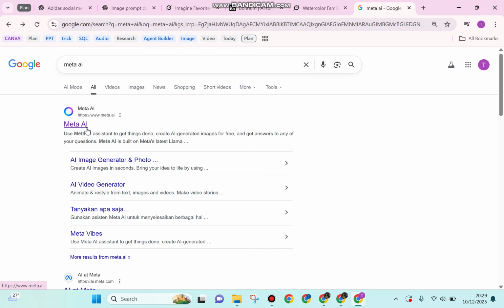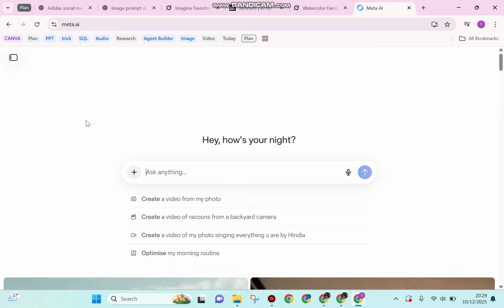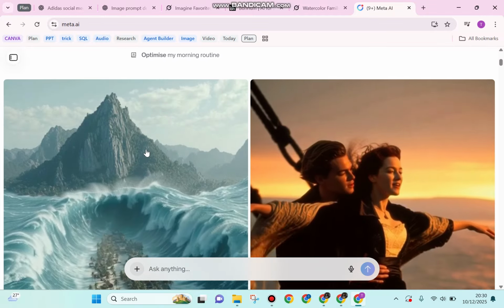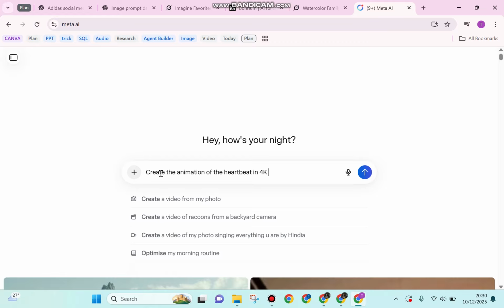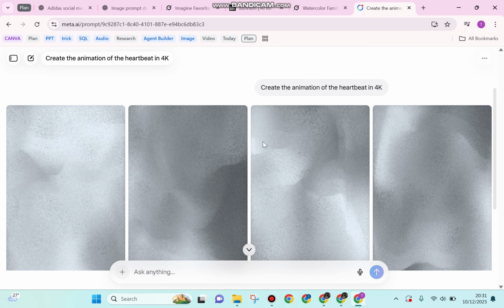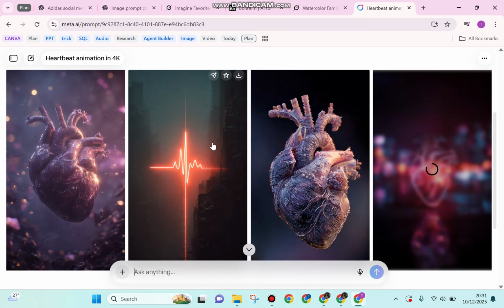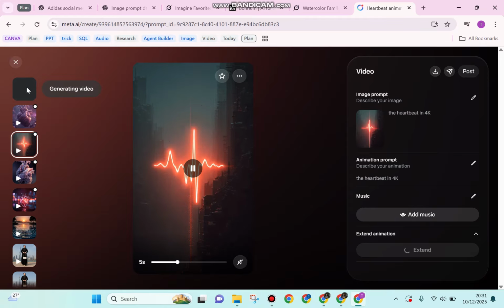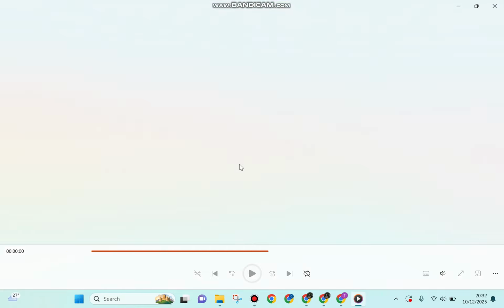Create a REALISTIC Heartbeat Animation in Seconds | Free & Ultra-Lifelike with Meta AI!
Want to create a hyper-realistic heartbeat animation that looks like it came straight out of a medical video, sci-fi interface, or cinematic HUD? ❤️⚡
In this tutorial, you’ll learn how to generate a smooth, pulsing, medically accurate heartbeat animation using Meta AI — completely free, fast, and incredibly easy!

Whether you’re working on a short film, a health explainer, a music visualizer, or a UI animation, this method gives you a clean and professional heartbeat motion that reacts just like the real thing.

🔥 What you’ll learn:
✅ How to craft the perfect Meta AI prompt for heartbeat motion
✅ Adjusting pulse speed for dramatic or medical-style animation
✅ Adding ECG-inspired glow, pulse lines, and energy waves
✅ Exporting high-quality results in HD
✅ Bonus trick: making the heartbeat sync with your audio track

💡 Perfect for: content creators, editors, filmmakers, graphic designers, medical educators, motion graphics beginners, and anyone who wants cinematic heartbeat visuals instantly.